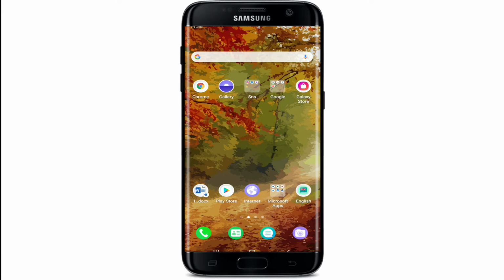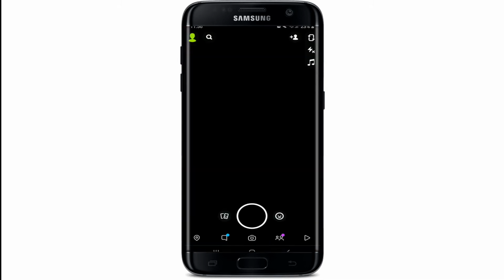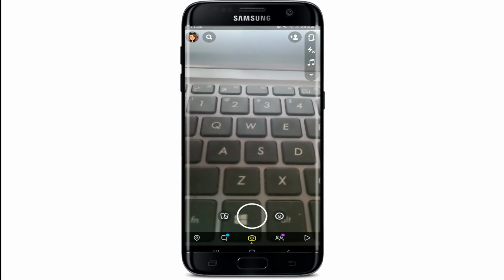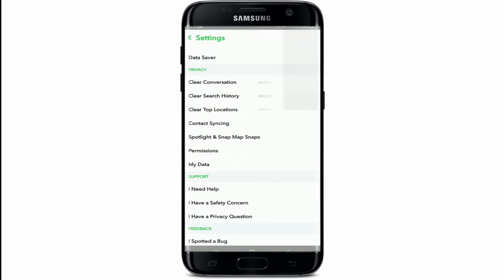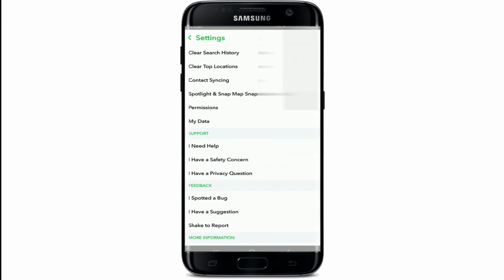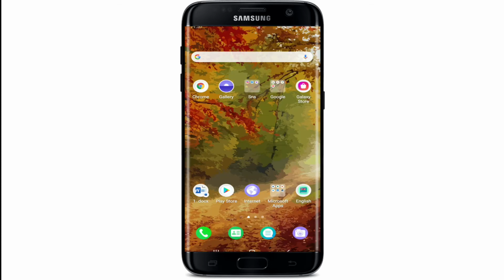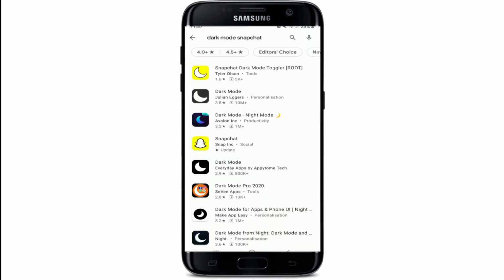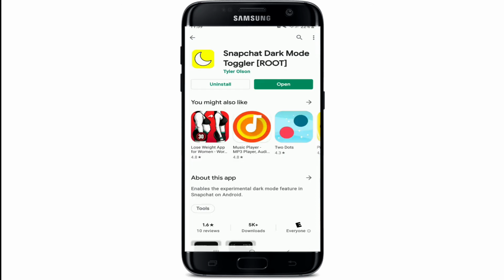How to Enable Dark Mode on Snapchat? Get Dark Mode on Snapchat App